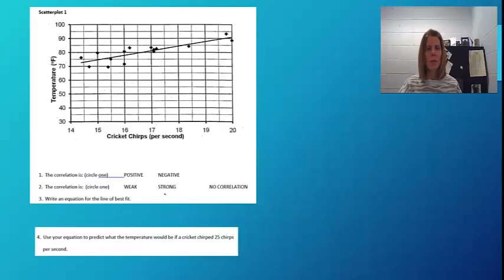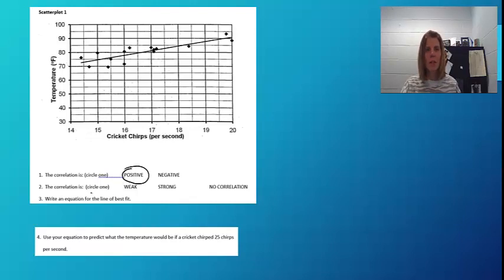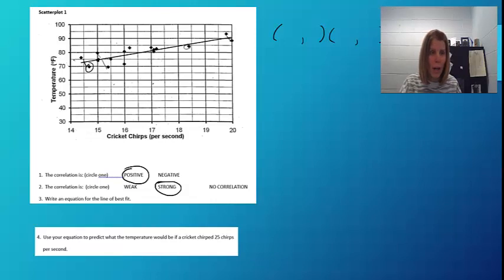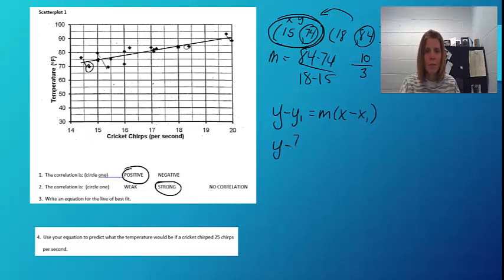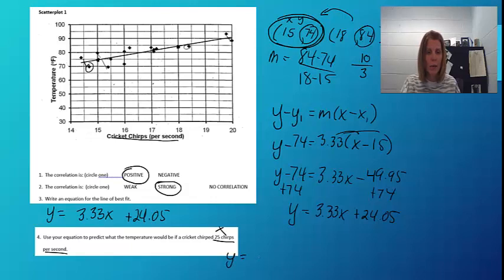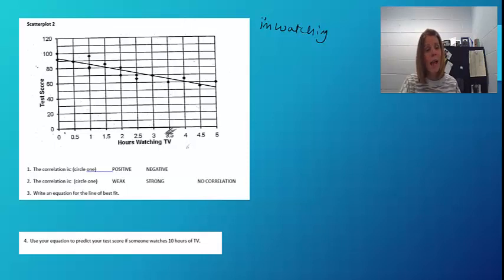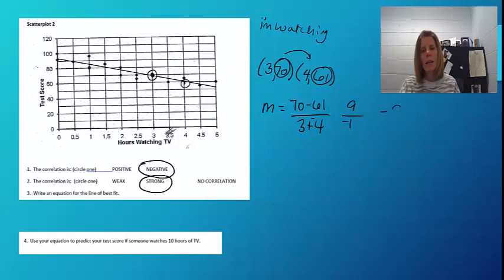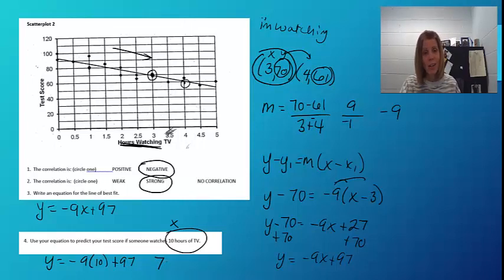algebra 1a ch 4 lines of best fit